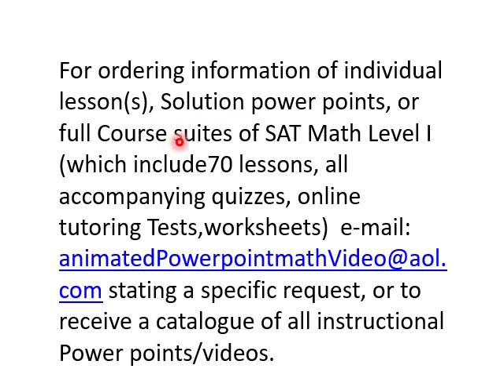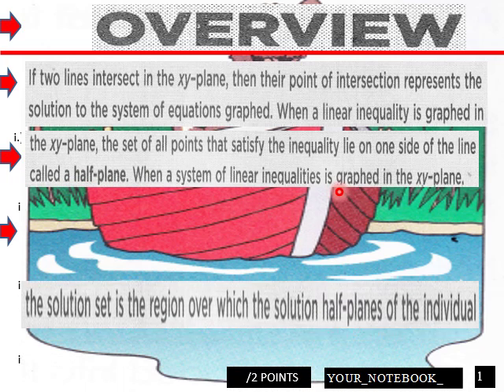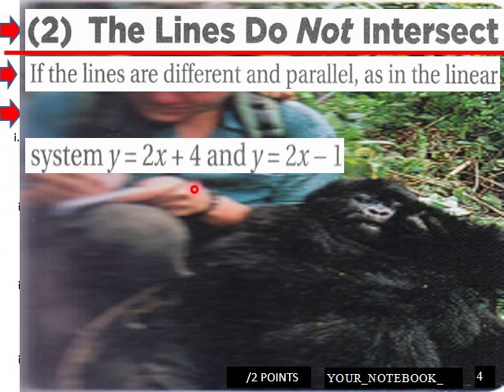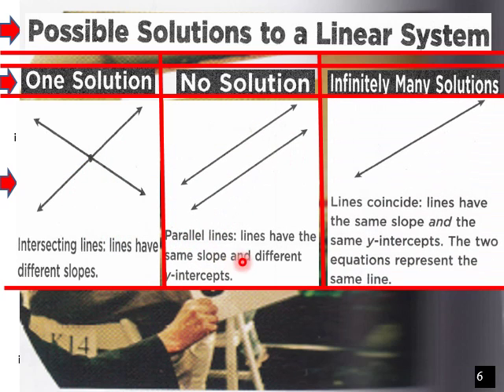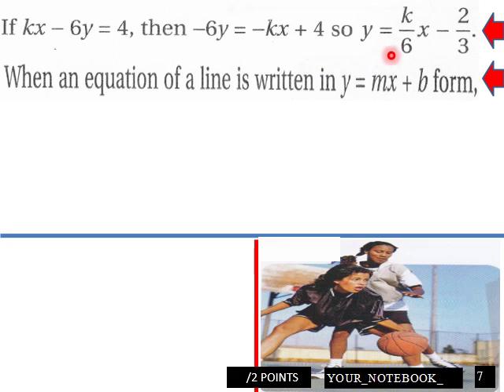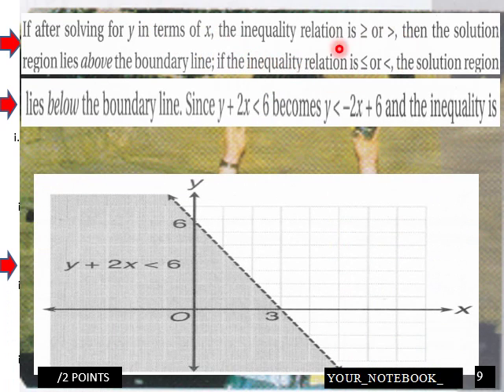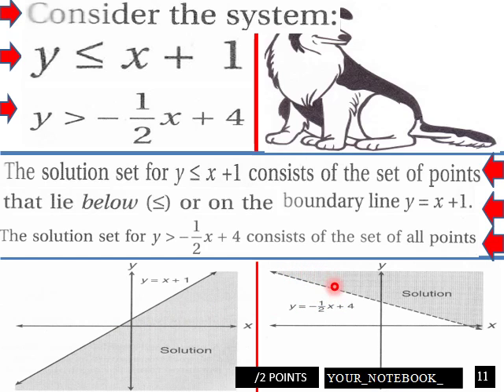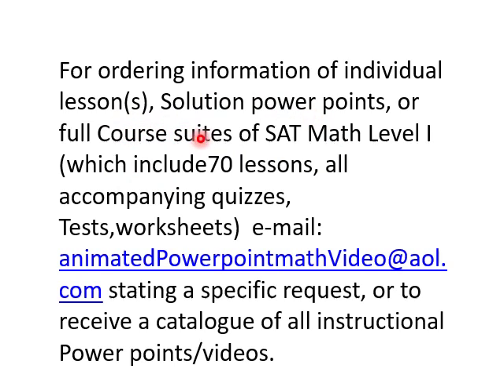3 11 L V Graphing Linear Systems